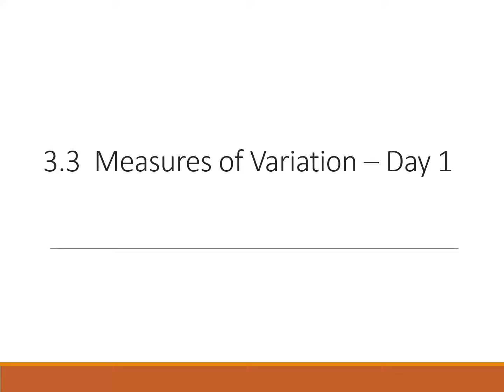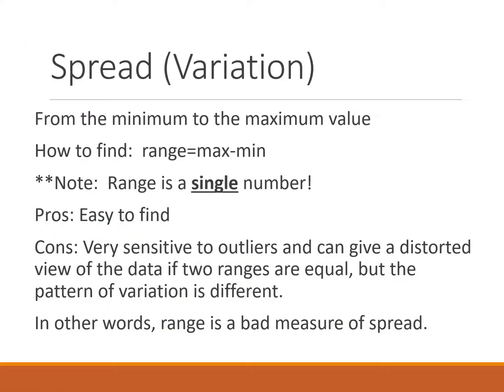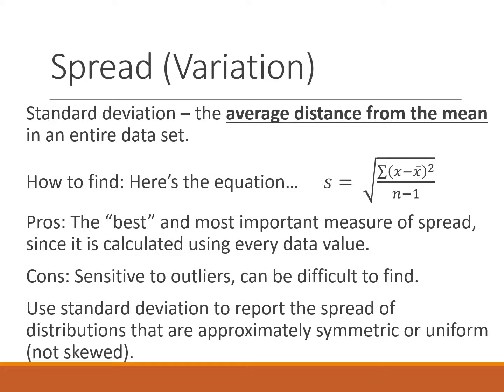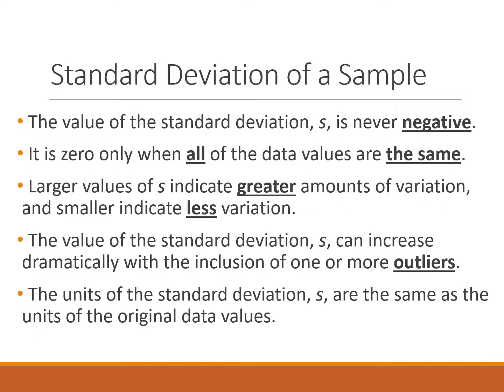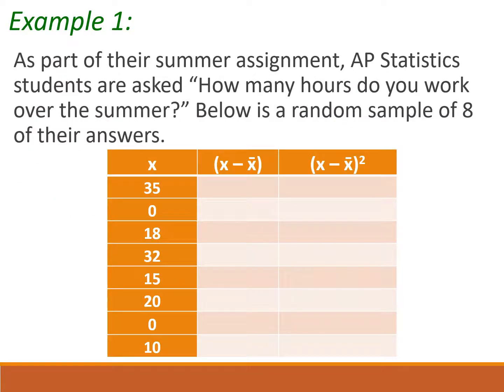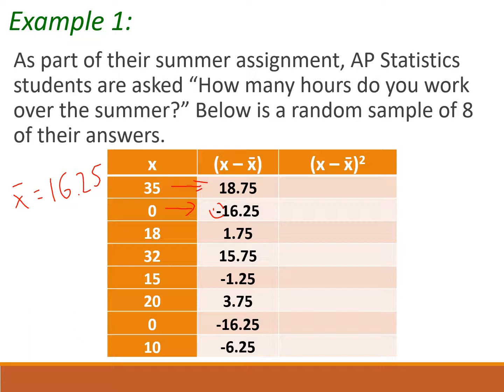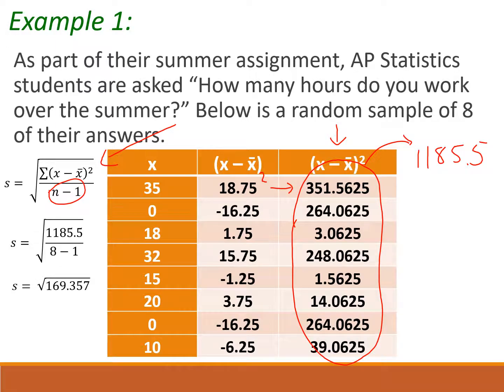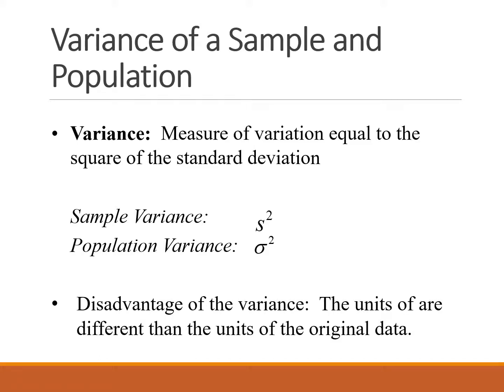H-Stats: 3.3 Day 1 - Measures of Variation